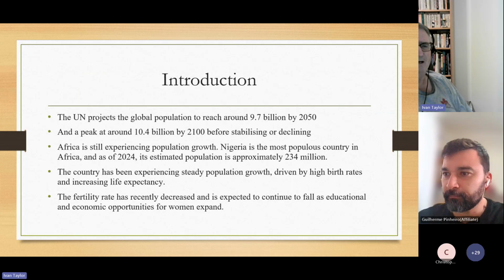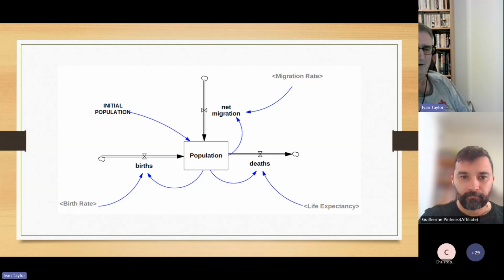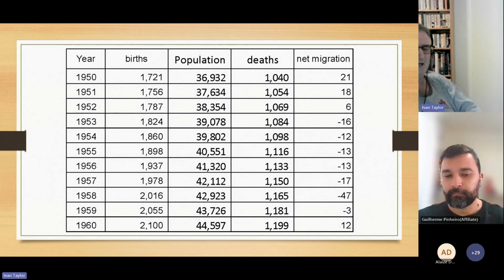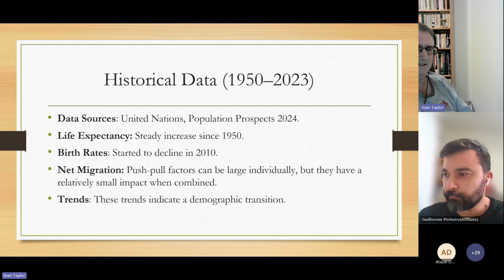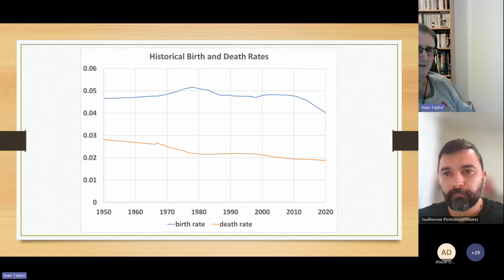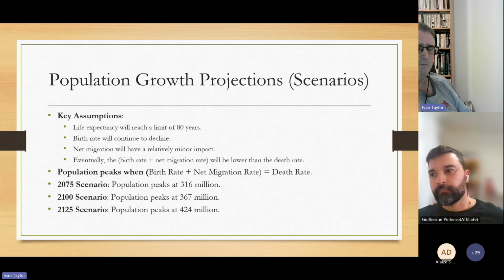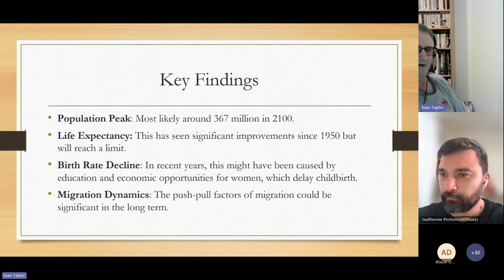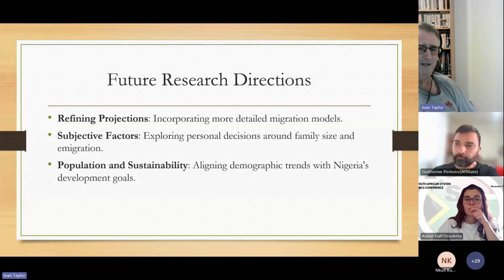12th South African System Dynamics Conference Day 1 When Nigeria's population will peak